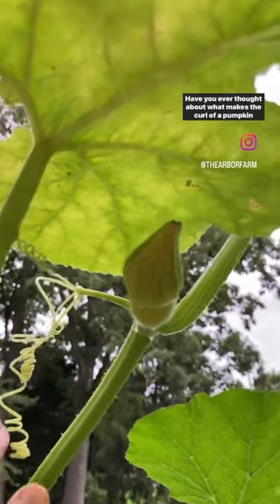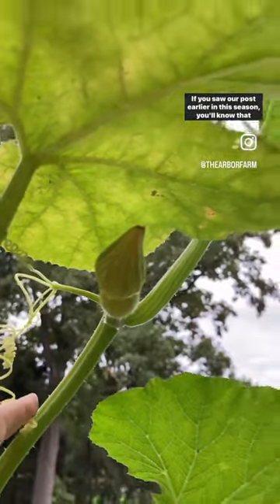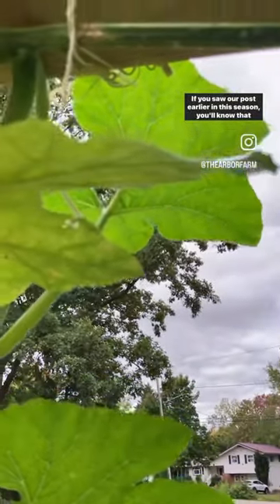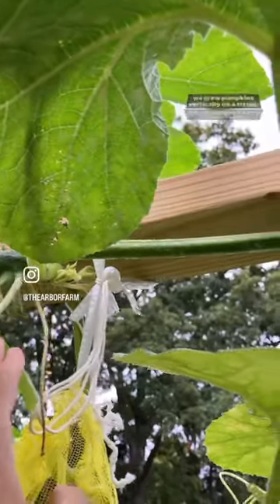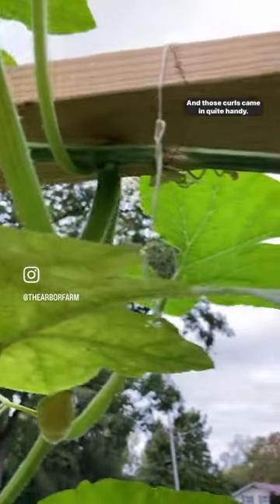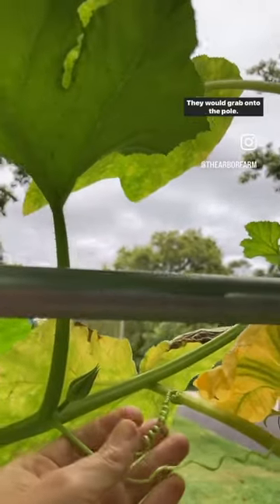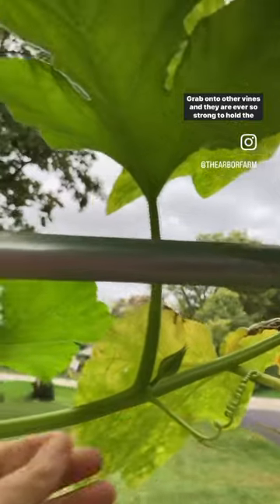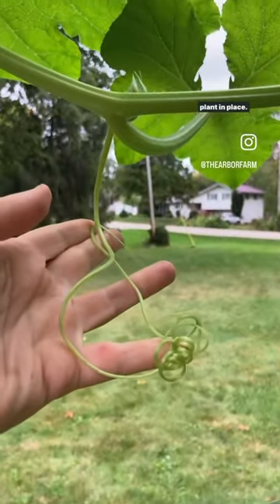Pumpkin vine curls.